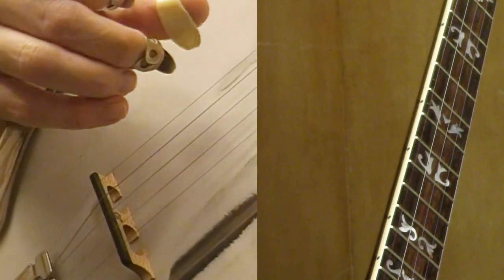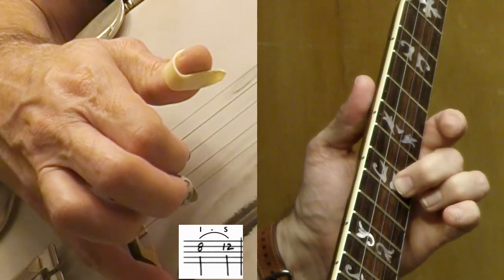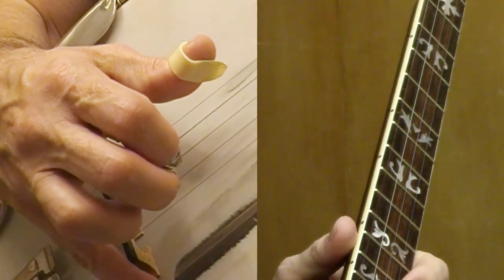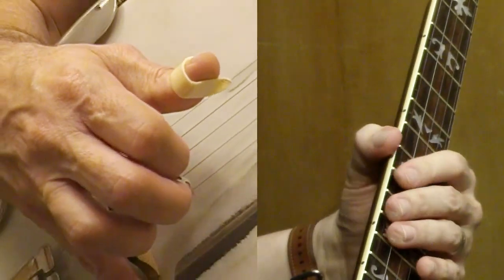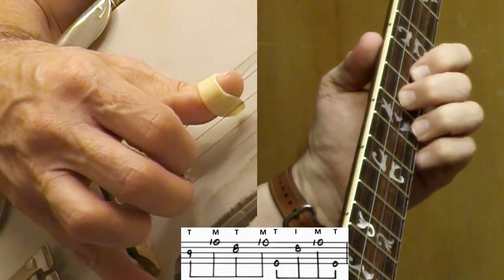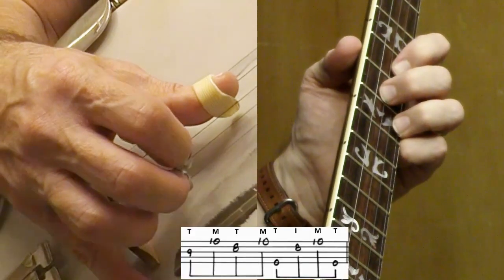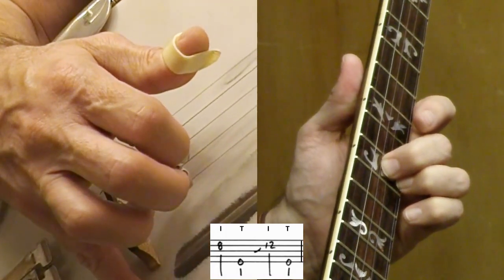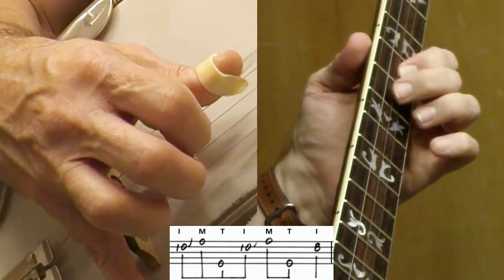Banjo Lesson: Lonesome Road Blues Part 1 -- Up the Neck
Hear this tune played with guitar rhythm backup (slow, medium, fast) starting at 11:06. Guitar chords are provided on-screen.

By request, this is an instructional tutorial 5-string bluegrass banjo lesson teaching the popular instrumental "Lonesome Road Blues," a.k.a. "Going Down the Road Feeling Bad."

"... Lonesome Road Blues, is an American traditional song, "a white blues of universal appeal and uncertain origin" (Ralph Rinzler, quoted on Erbsen 2003, p. 118). It was recorded by many artists through the years; the first known is Henry Whitter in 1924 as "Lonesome Road Blues." Others who recorded it include Cliff Carlisle (also as "Down In The Jail On My Knees"), Woody Guthrie (also as "Blowin' Down This Road" or "I Ain't Gonna Be Treated This Way"), Bill Monroe, Earl Scruggs, Roy Hall, Elizabeth Cotten, the Grateful Dead, Canned Heat." (Wikipedia)

This version is based on my listening to Flatt and Scruggs' version on the 1961 album "Foggy Mountain Banjo." A must-have for bluegrass banjoists, in my opinion.

I also found a nice YouTube of Doc Watson playing it on guitar and singing it here:

He's in the key of D, putting in some incredible lead fills and singing it smoothly as always.

On this video I teach my version of the tune lick by lick, phrase by phrase, using on-screen tablature, then I put it together -- slowly at first, then faster toward the end, adding rhythm guitar audio overlay.

This tune is traditional and in the Public Domain.

Free tab and play-along tracks at different speeds are available at my website, littlerockbanjo.com.

Hope you enjoy. I consider this one an "essential" in any banjo instrumental repertoire.